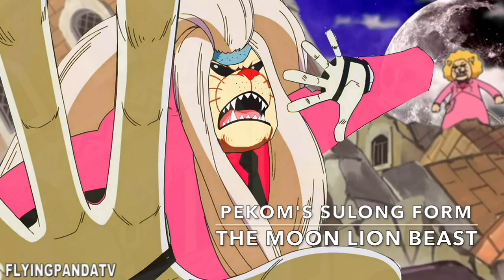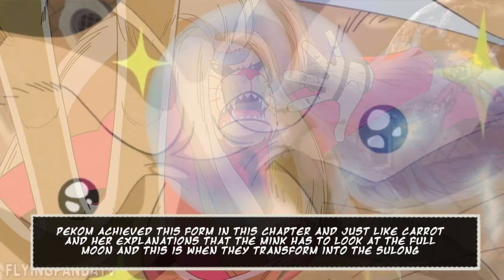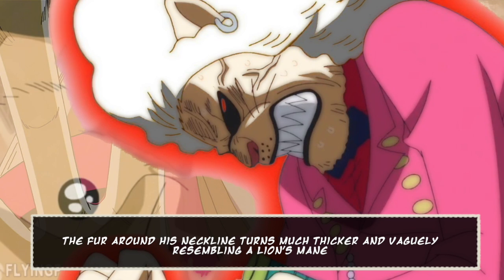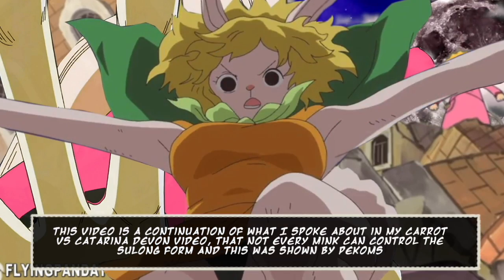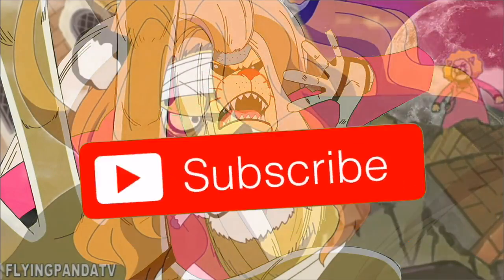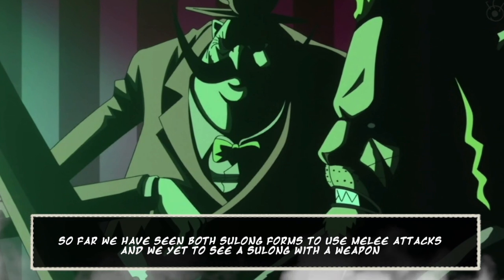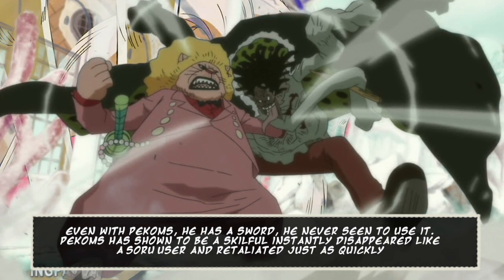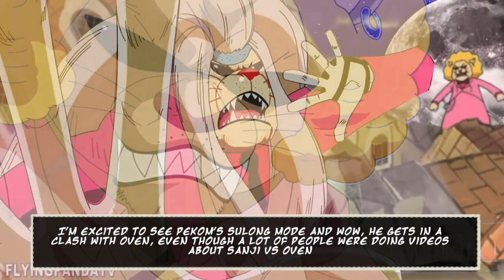PEKOMS NEW FORM Explained! | “BEAST MODE” (One Piece)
Pekom’s “SULONG” Form Explained! | “The REAL Moon Lion Beast”
(One Piece Chapter 897 and One Piece Episode 827)

Finally we get to see another Sulong and comes so soon after only seeing Carrot showing this form not too long ago. It really excites me seeing the Sulong as you know I spoke about this theory way back in 2015.  Another of my list of correct theories.

Using this form has a risk as it can cause severe exhaustion if used for too long. He can revert back to his normal form by blocking his eyes from moonlight.  In this video, I will explain more